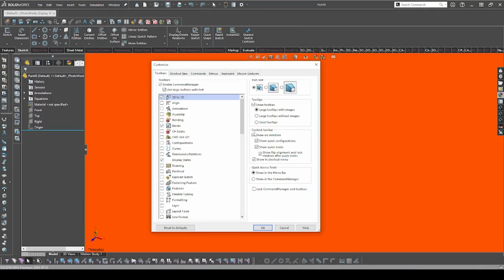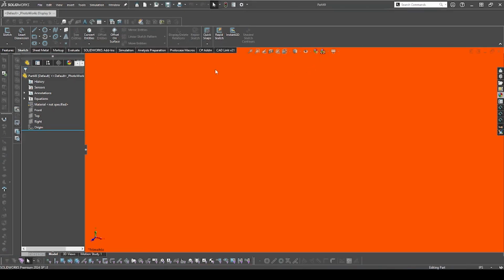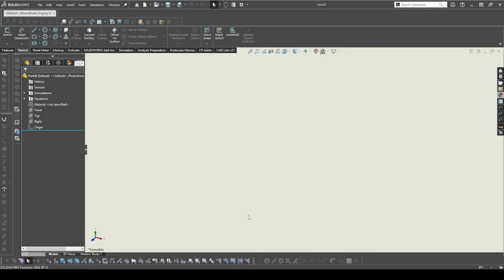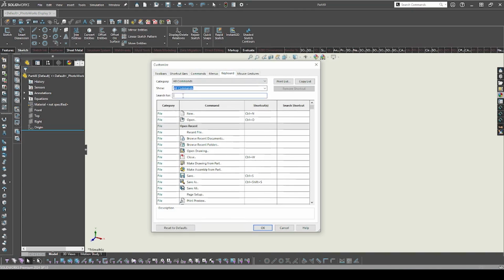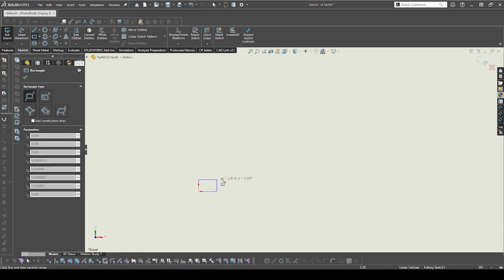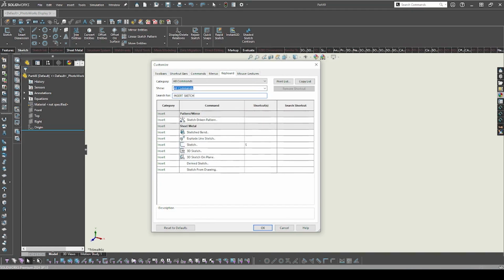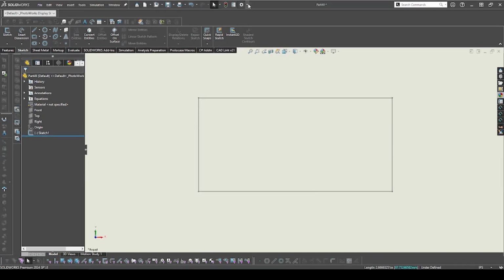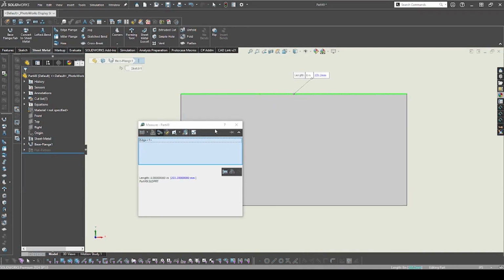Proto Tech Tip - Saving Time with Keyboard Shortcuts in SolidWorks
If you are utilizing your own CAD software to design parts and enclosures, efficiency is always at the forefront of your mind. Shaving off precious minutes with shortcuts not only speeds up the design process but also allows more time for creativity and iteration, ensuring your end product is nothing short of perfect.

For this week's video, Chris shows you how to save time while designing by using the customize keyboard shortcuts feature inside SolidWorks. Using custom keyboard shortcuts to execute simple commands will ultimately reduce the dependency of using your mouse and searching menus, and get you to a finalized design, much quicker!

If you are a more of a Protocase Designer user, check out our hot keys/keyboard shortcuts video